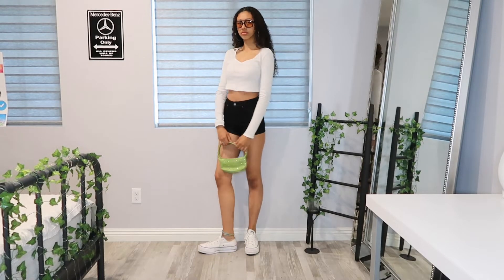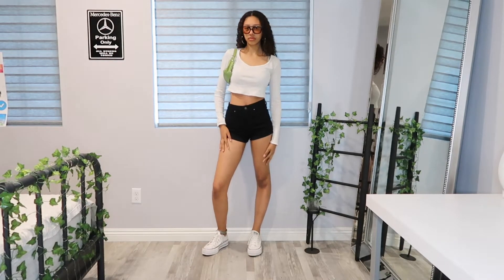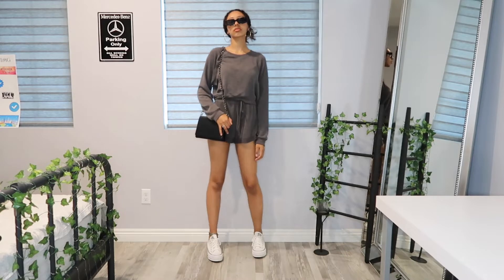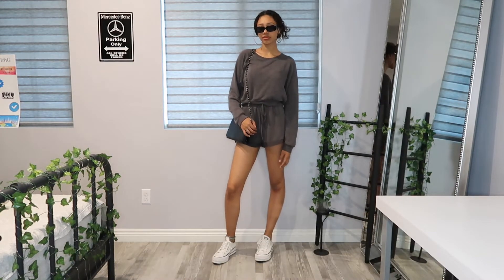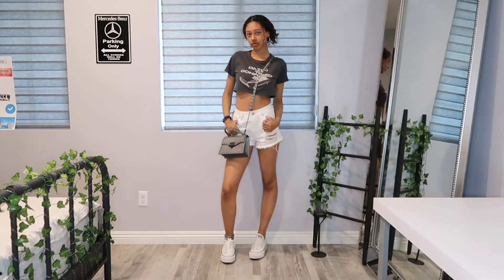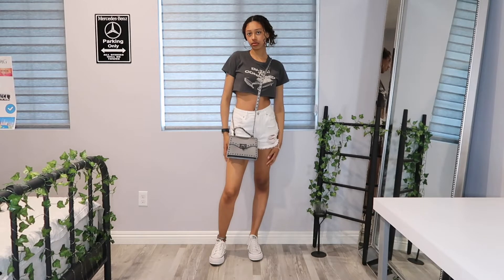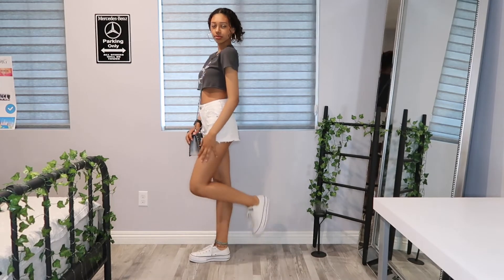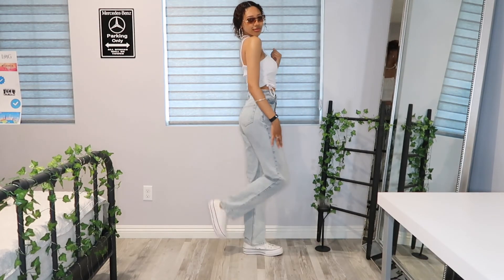How to style your platform Low top Converse | style Inspo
Hii babes!! Sorry sorry today’s video is so short :( anyways enjoy today’s new YouTube video !!   Xx,

Janelle